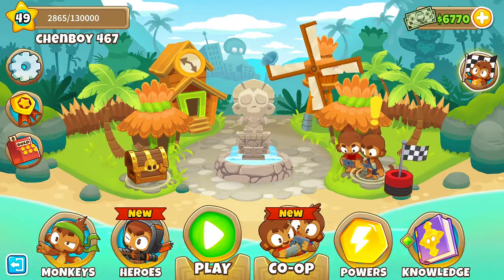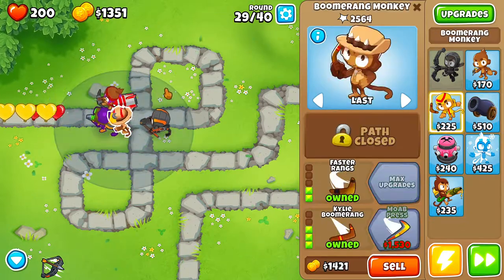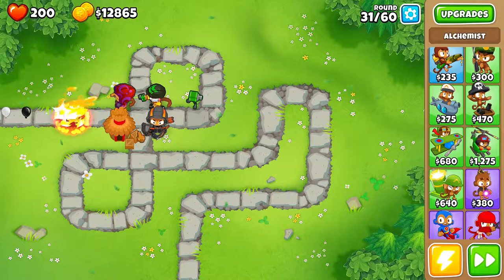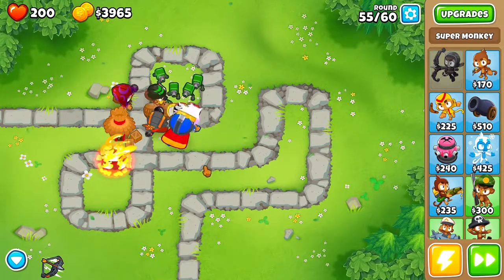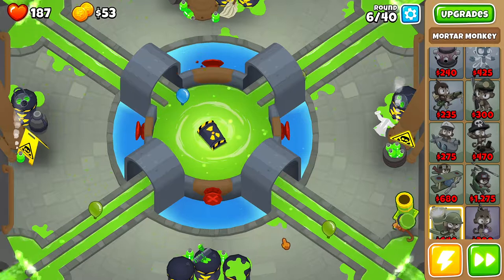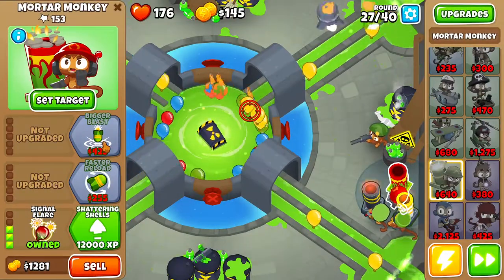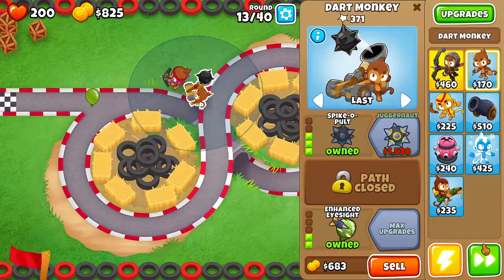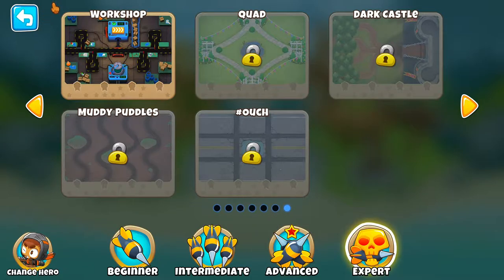A Game With Only Dart Monkeys!? - BTD6 Playthrough #4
Hey guys! Today we are going to be stepping up our game, and try a variety of different game modes! The last game was played with nothing but dart monkeys!